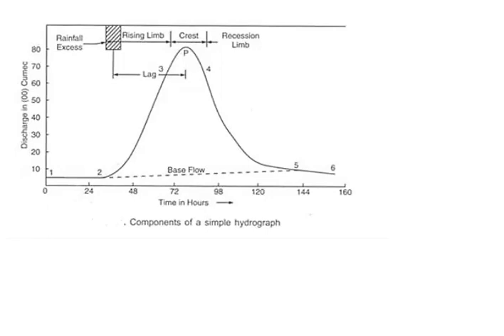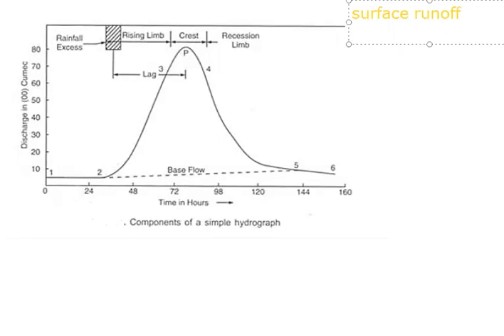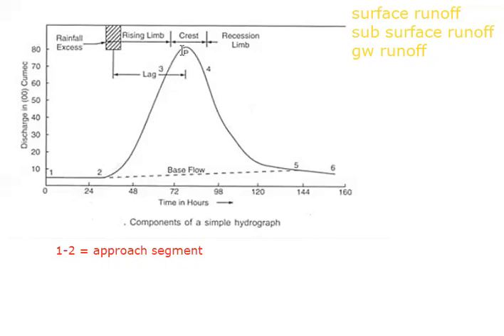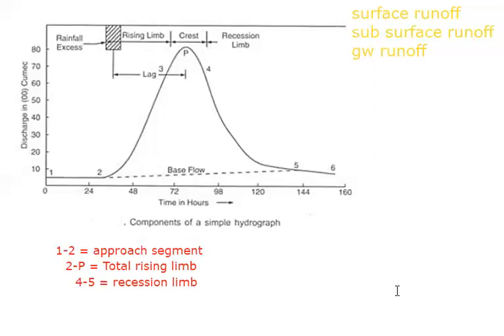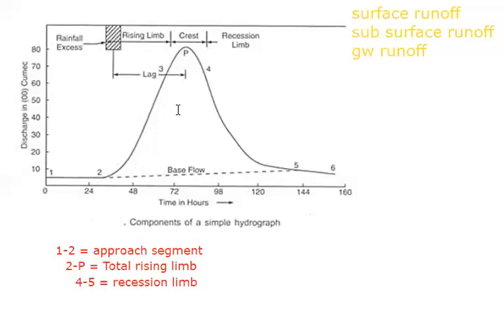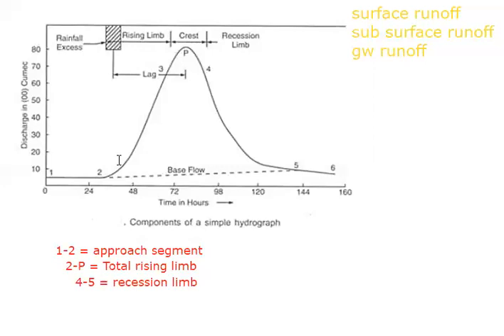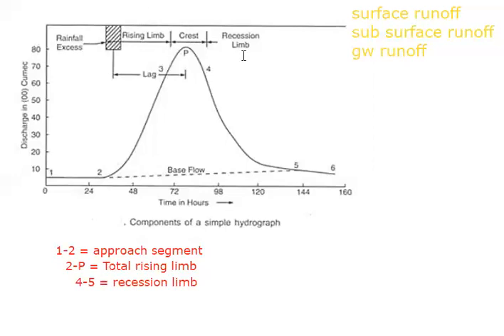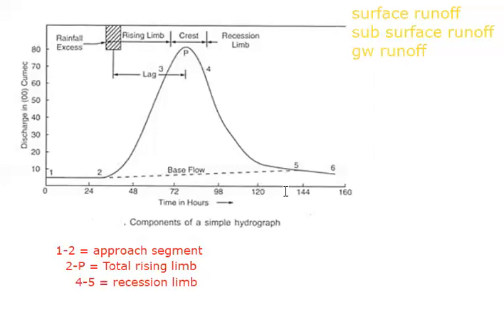unit2| Hydrograph and components | irrigation Engineering